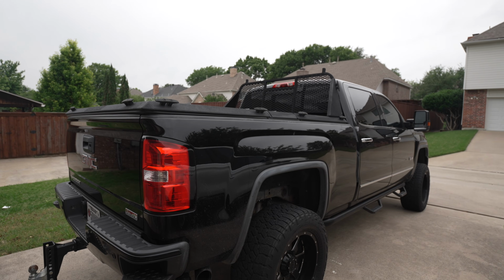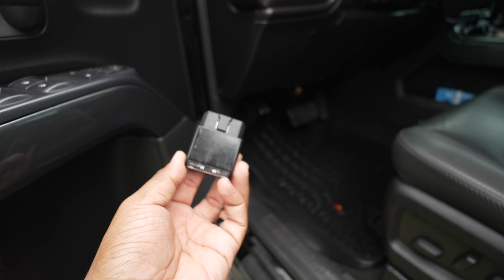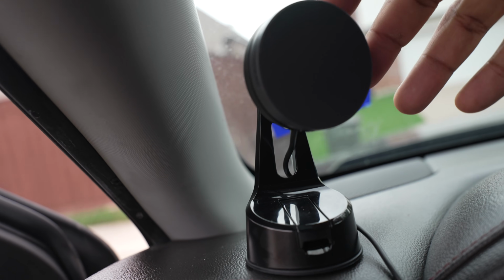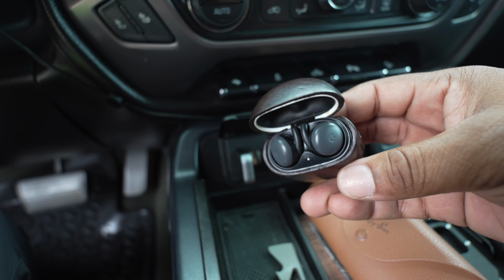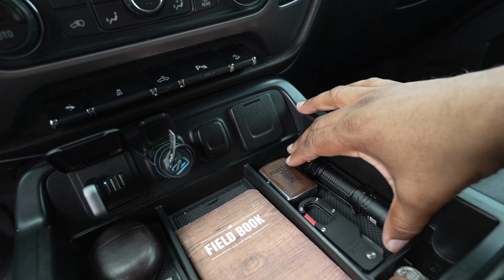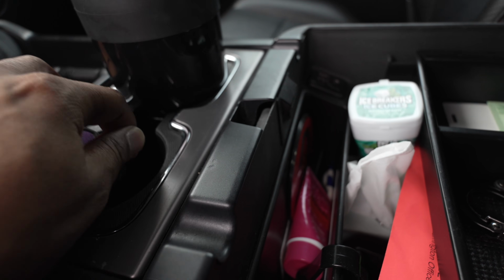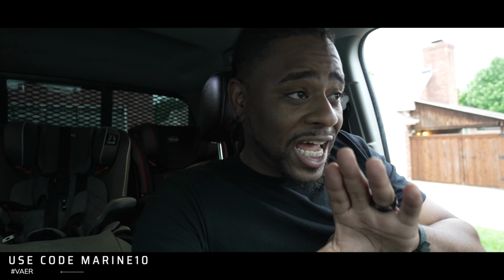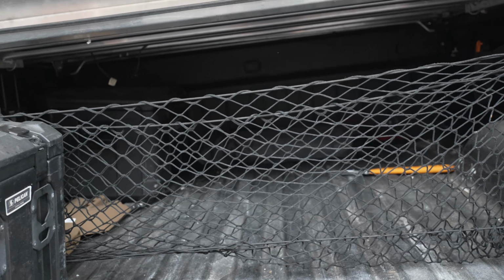My Truck Everyday Carry Gear (EDC) GMC Sierra 1500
V8 Delete
OBD2 Scanner
Floor Liners
Spare Tire Delete Train Horn
Visor Molle Panel
Bastion Pen
Tide Pen
Streamlight Overhead Flashlight
Wireless Android Auto
Accessory Tray 1
Opry 2 Prybar
Burt’s Bees
Pixel Buds
Ray Bans
Field book
Tanto Knife
Trauma iFak
Leatherman Raptor Tool
Center Console Molle
Armrest Organizer
Leatherman Skeletool
Bit kit
Solar Panel
Survival Handbook

Send me Stickers:
Marine X
3000 Custer Rd. Ste 270-444

20l Bag
25l bag